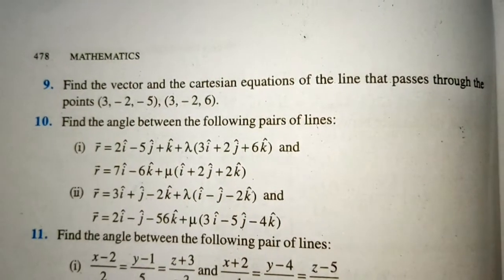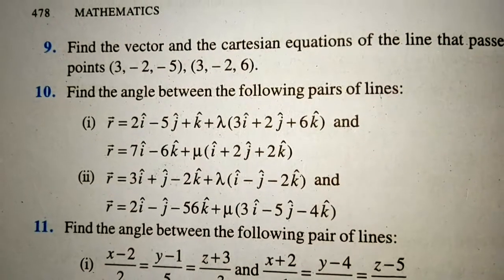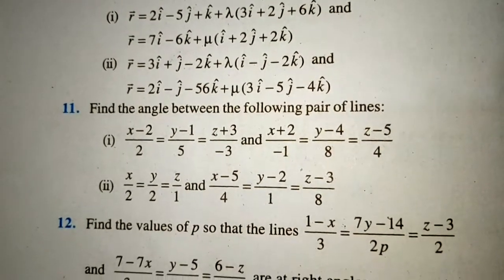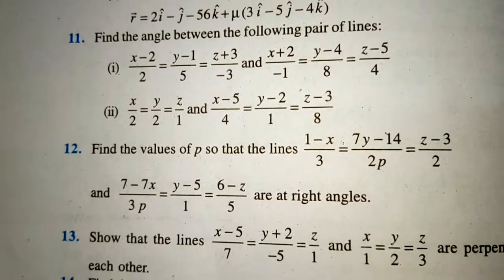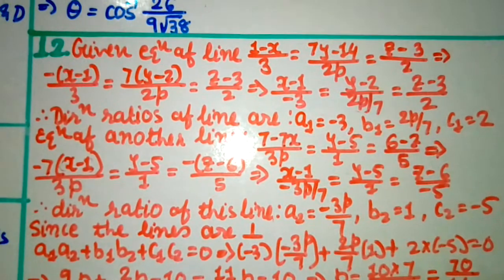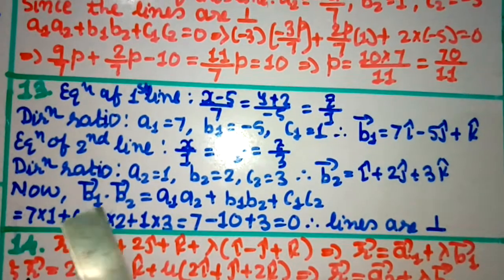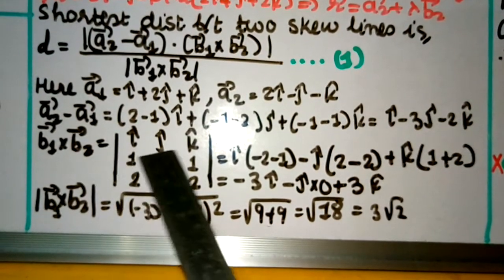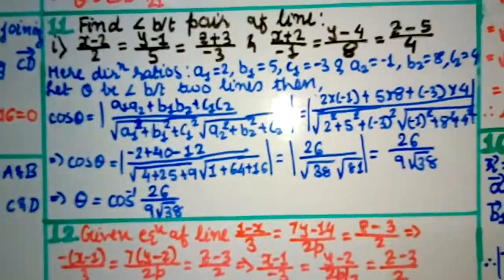Maths Cl XII Ch 11(Part4) Ex 11.2 Q 9-14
Mathematics Class XII
Ch 11 Three Dimensional Geometry